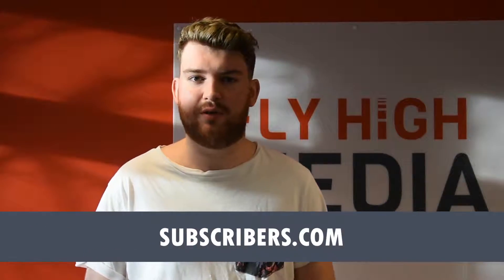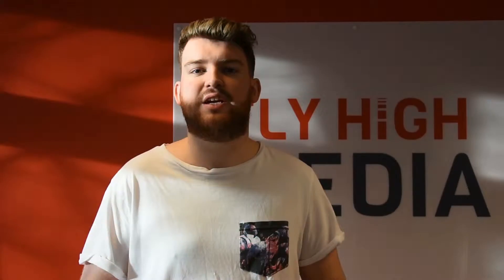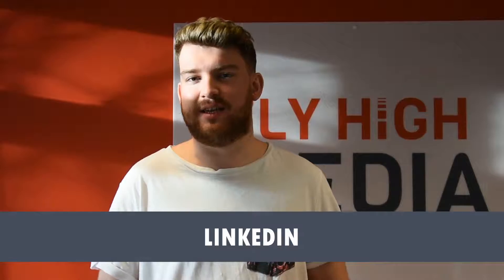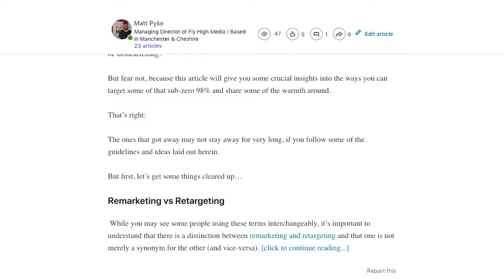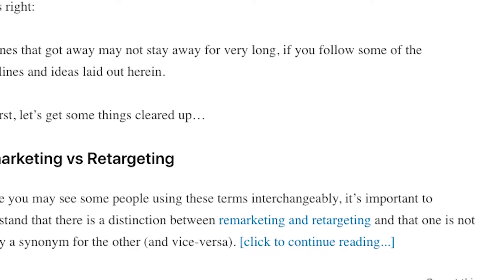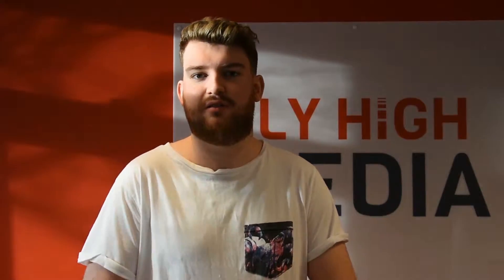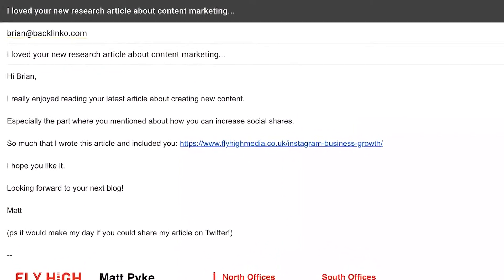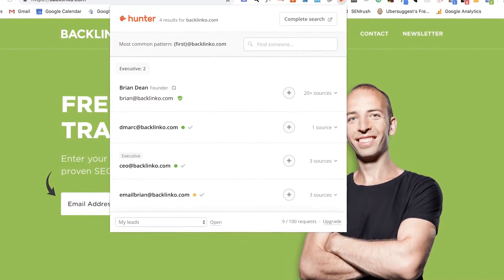3 FREE Tools To Amplify Your Content Organically (SUPERFAST!)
Need a few organic growth hacks, but low on budget? This video delivers 3 free and organic methods of amplifying web traffic.

Fly High Media are a UK based digital marketing agency with offices in Manchester, Cheshire, Portsmouth and London.

We specialise in search engine optimisation (SEO), paid search (PPC), Facebook advertising and social media consultancy. Our web-branch of our business which is handled by Fly High Web provides website development and website hosting solutions for SMEs.

We are here, on YouTube to provide you with the most value possible, all for free!

We respond to all questions and messages so please feel free to get in touch.